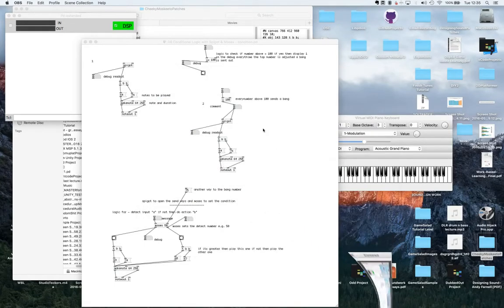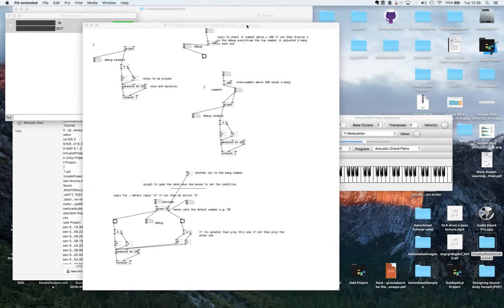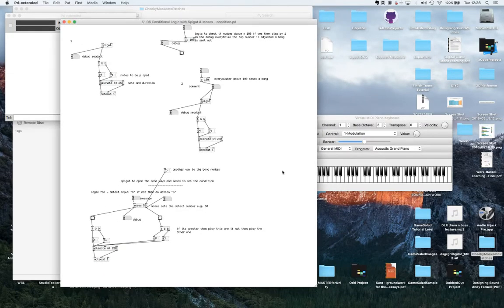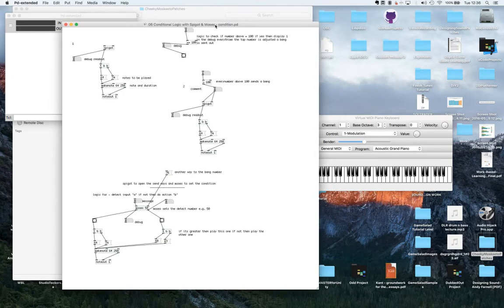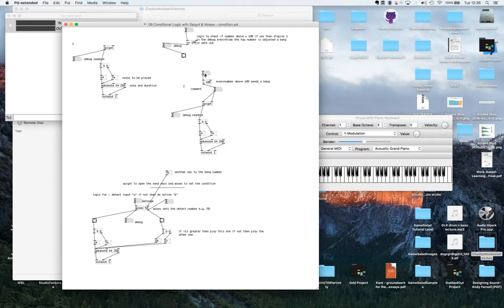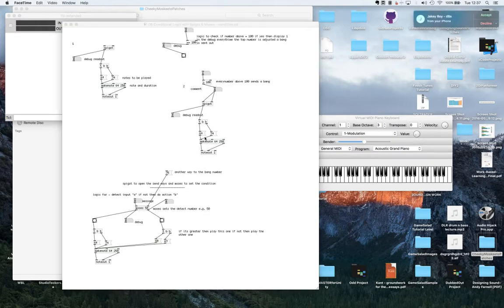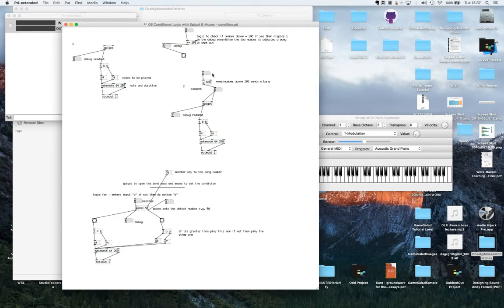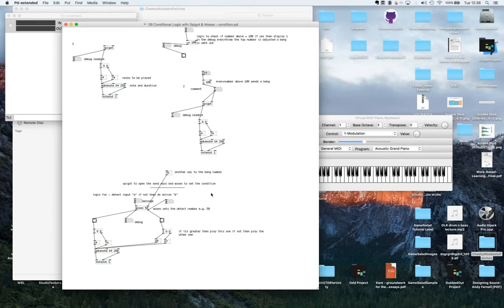Conditional Logic PD